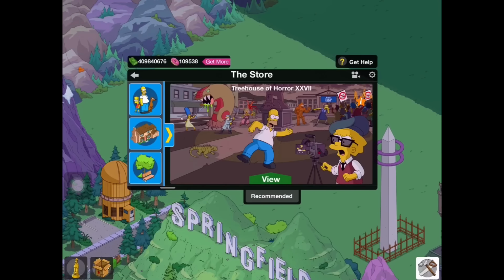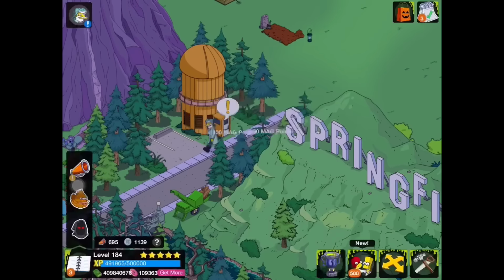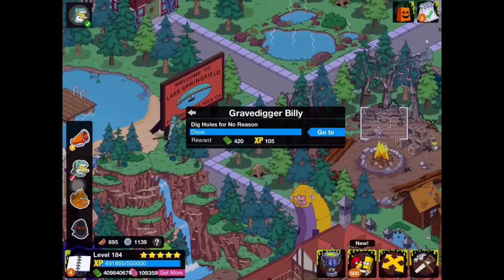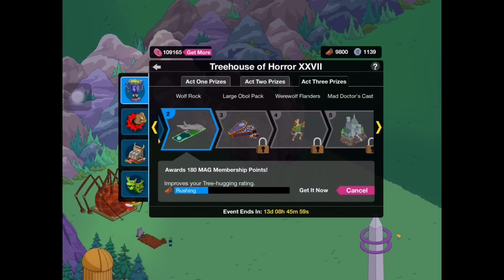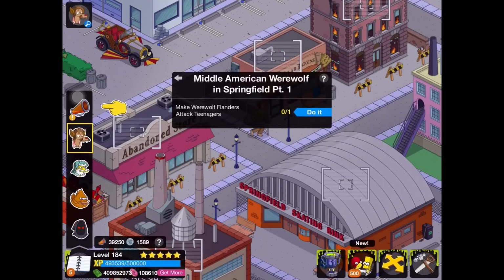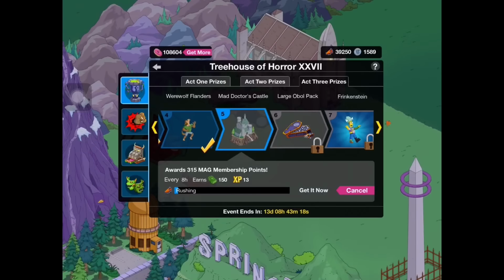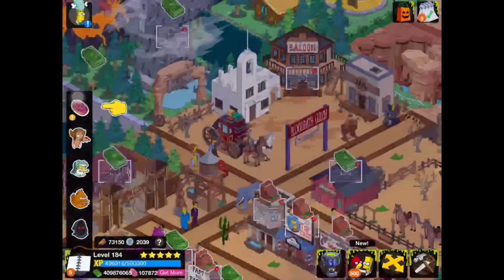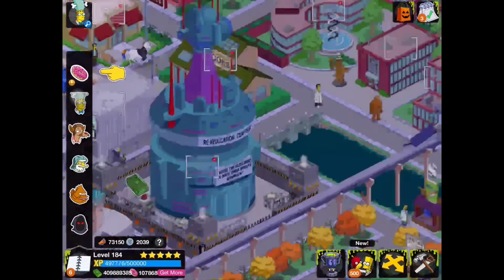The Simpsons Tapped Out: "Treehouse of Horror" 2016 (Act 3) Pt.2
Well, it looks like Homer went and blew up Springfield! Luckily, our overlords EA are here, once again, to bring new content to help us in our efforts to rebuild Springfield! Join me, your host (NuclearVideosHD) as I, with the help of Homer and the Skyfinger, showcase the latest content released in “The Simpsons: Tapped Out”.

Every sub counts and is very much appreciated! Your support over the years are what have inspired me to make these videos.

-Matt (NuclearVideosHD)

▸ Kik: NuclearVideosHD
▸ Skype: NuclearVideosHD

⋆Mission Statement⋆

Hi,

-Matt (NuclearVideosHD)